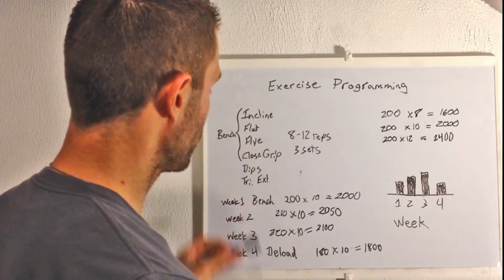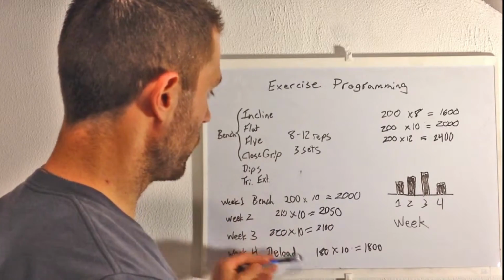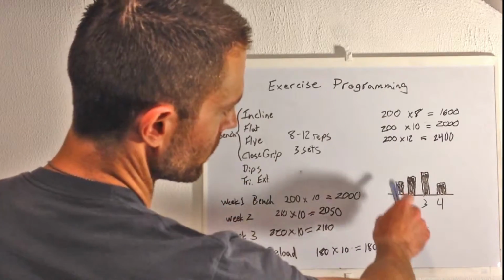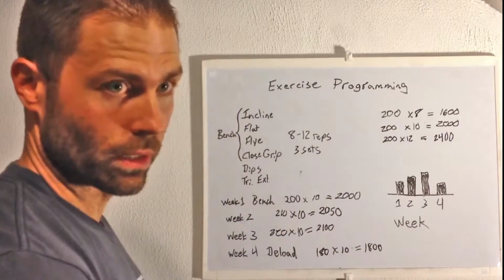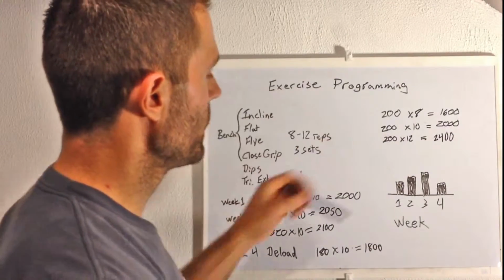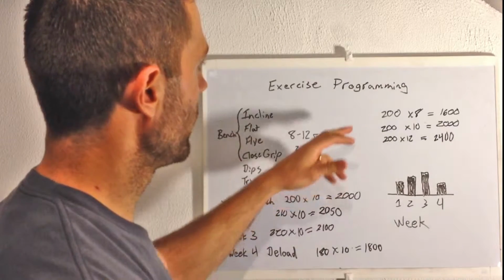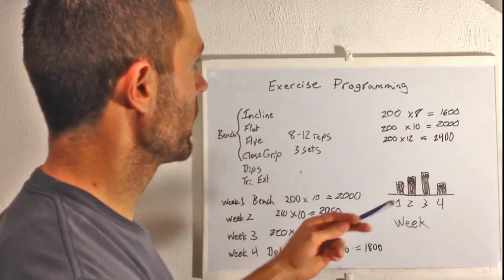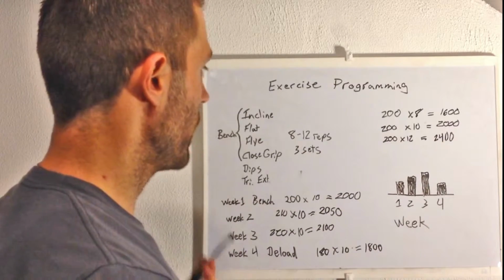Common mistakes from following fitness magazines - Part 2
How to structure a magazine program so that you see results and progress according to the plan.